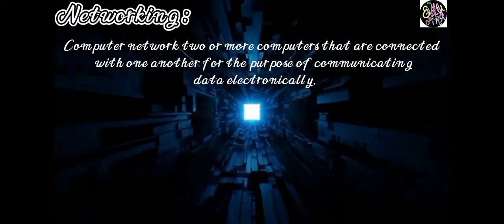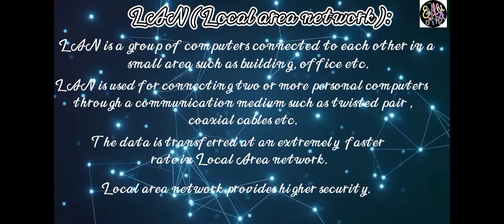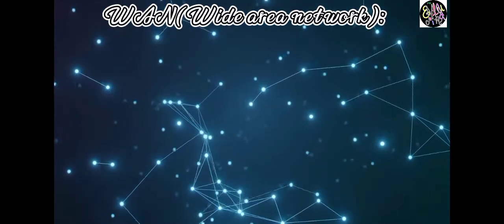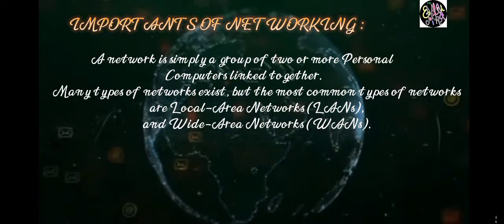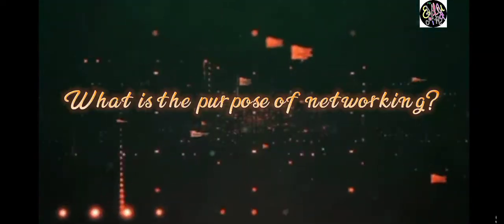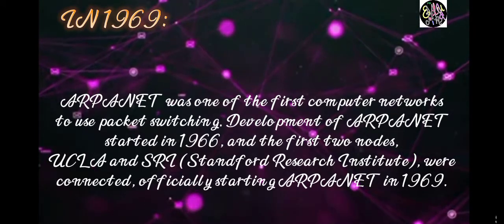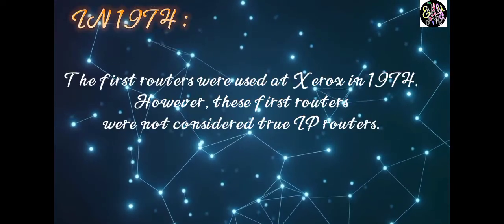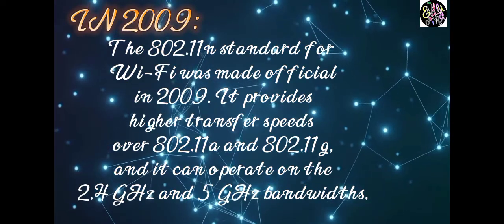Networking in easy learning | What actually Computer Networking is?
This video is uploaded for education purpose. In this video many new things are keep in view to elaborate the title in an easy way. Learning with in few mints. You will know about latest technologies such as Networking in easy learning | What actually Computer Networking is?

A computer network is a set of computers sharing resources located on or provided by network nodes.

 The computers use common communication protocols over digital interconnections to communicate with each other.

These interconnections are made up of telecommunication network technologies, based on physically wired, optical, and wireless radio-frequency methods that may be arranged in a variety of network topologies.